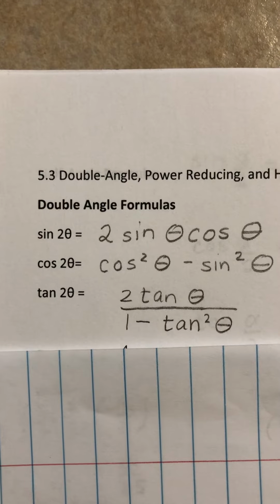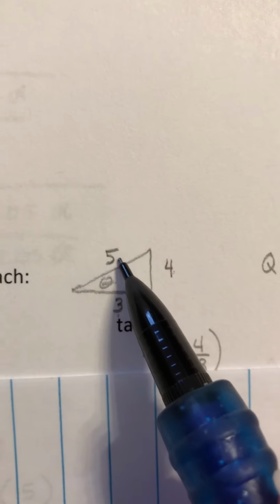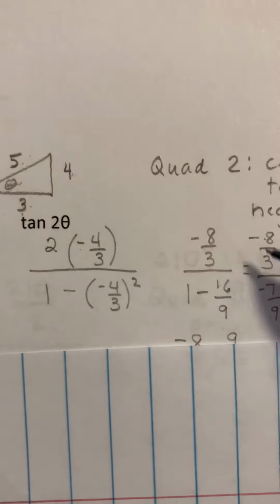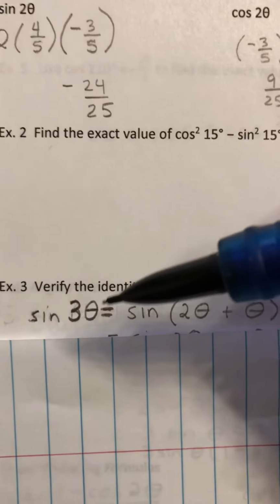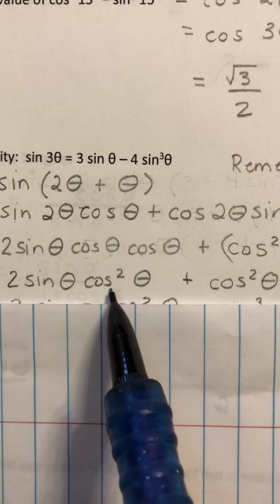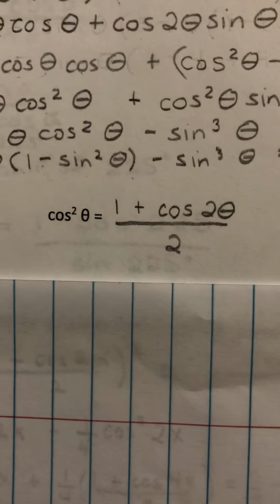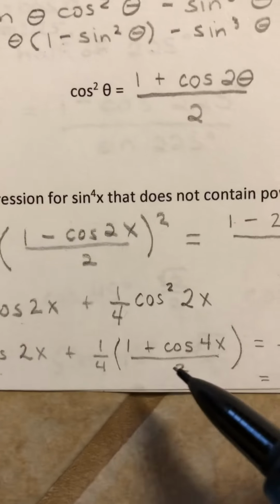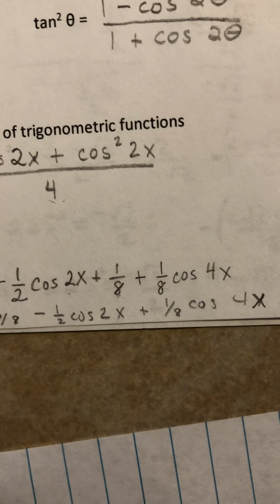5.3 double angle formula